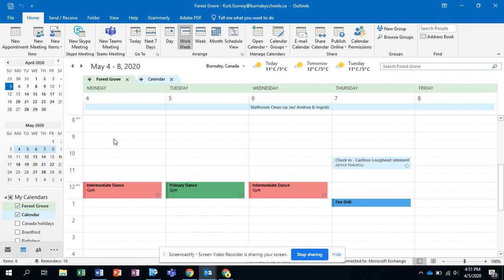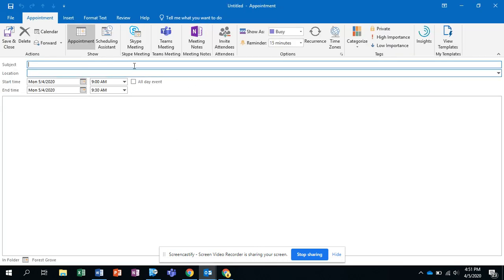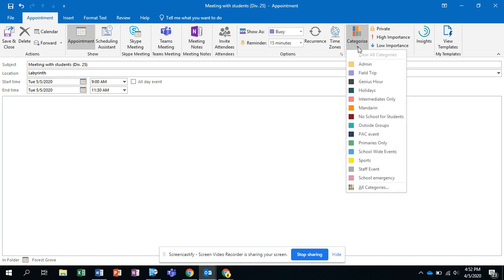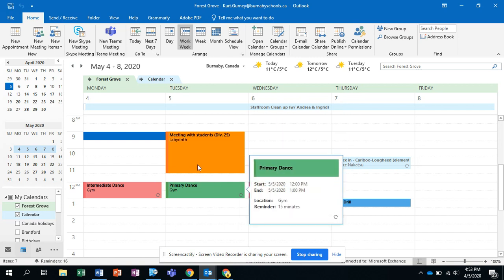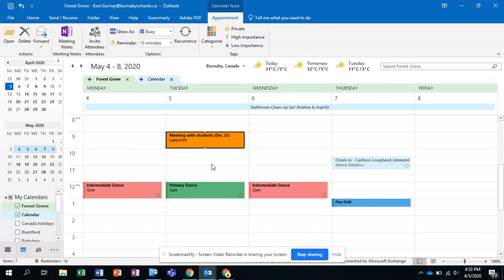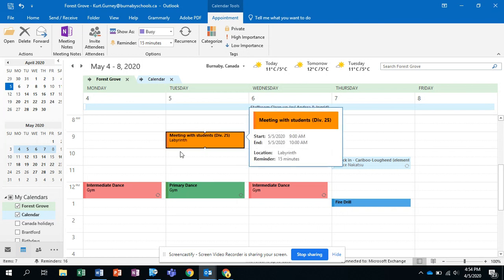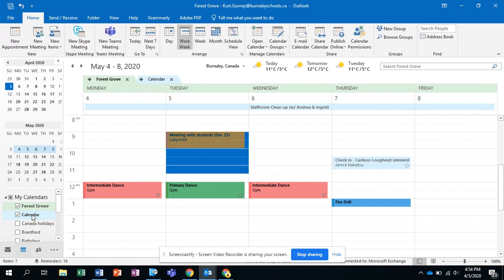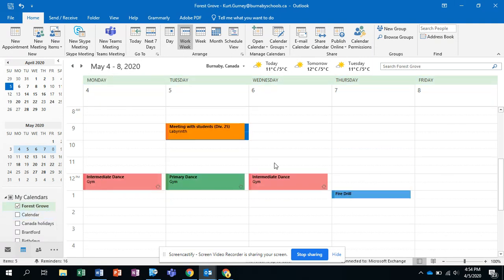Untitled: Apr 5, 2020 4:55 PM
Creating Outlook Calendar entries